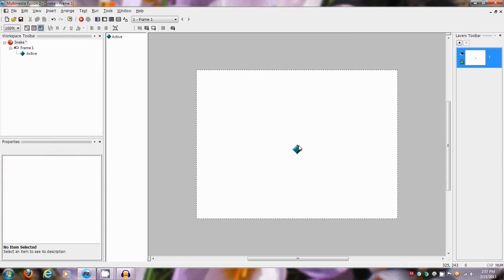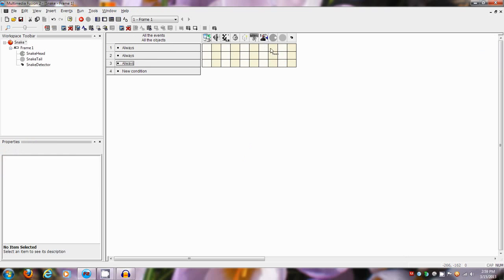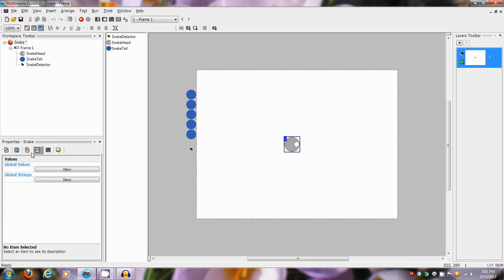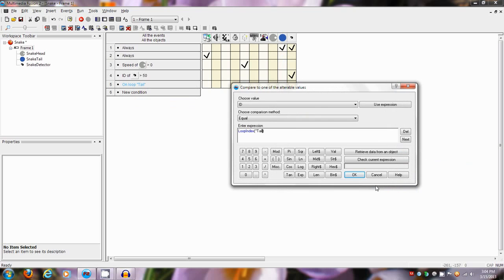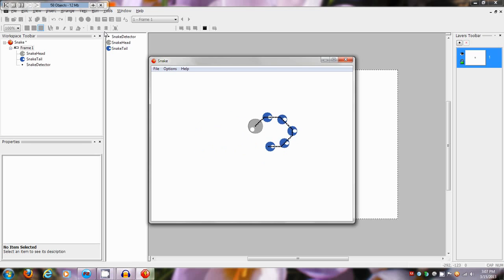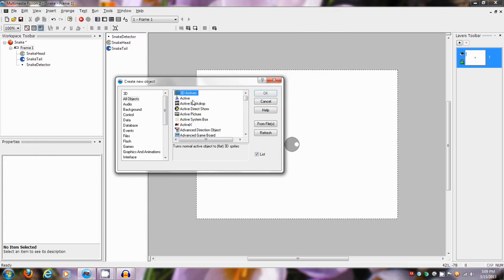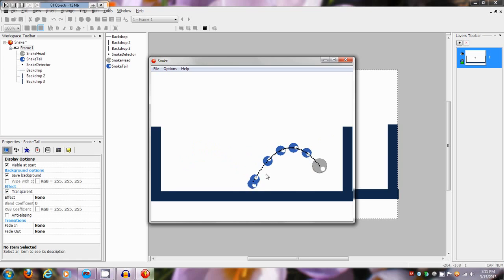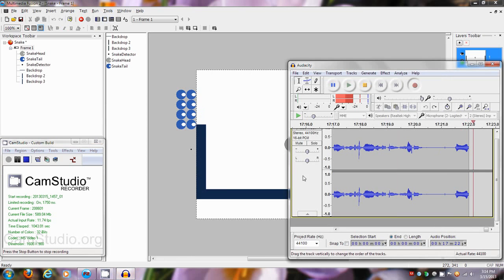MMF2 Tutorial - Snake Tail Engine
A really quick and non-prepared tutorial on how to make a snake-like tail... Useful for boss special effects and so on.